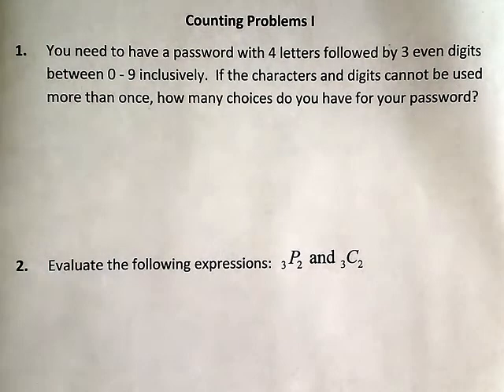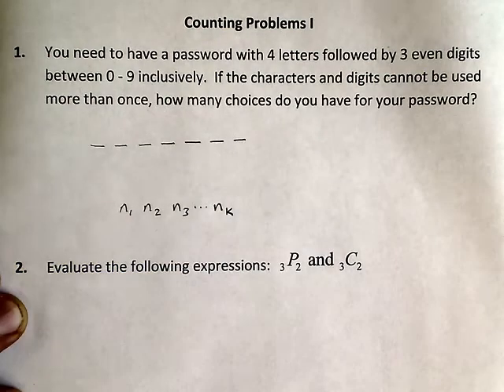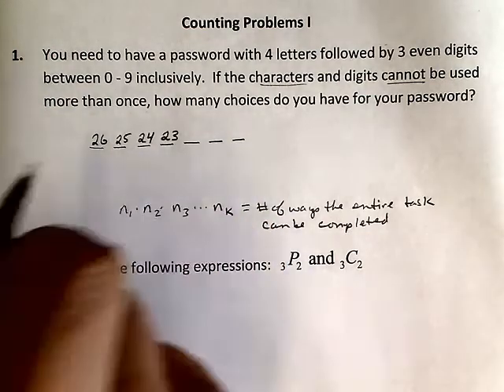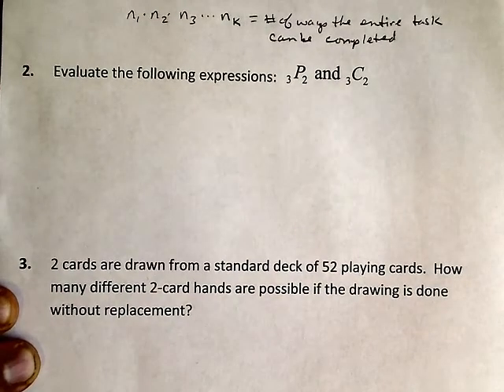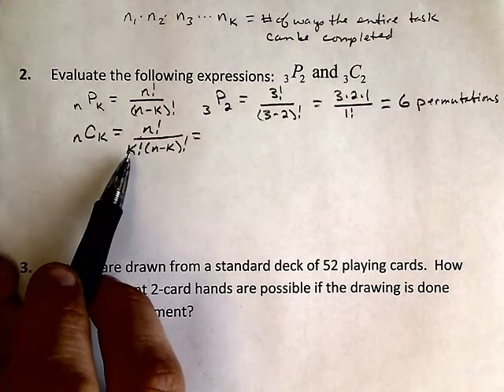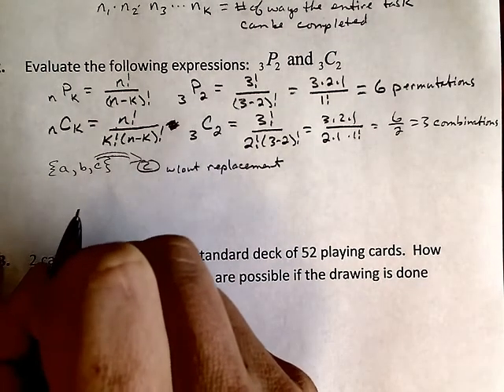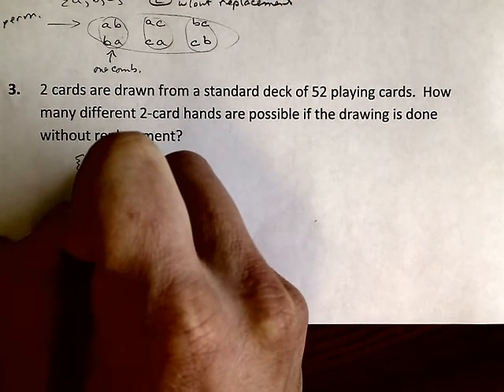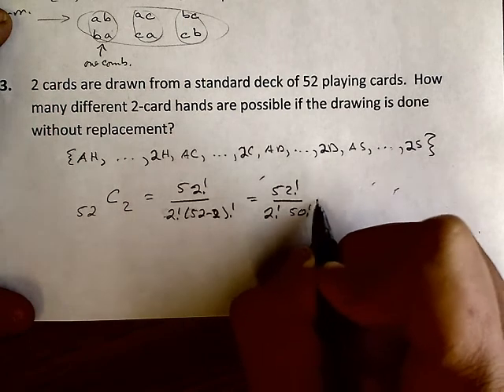Counting Problems I